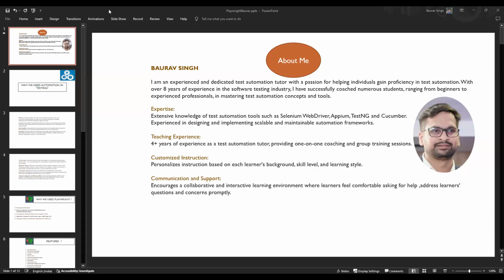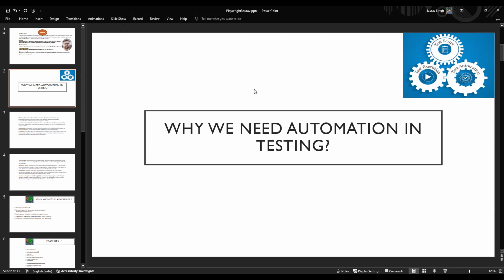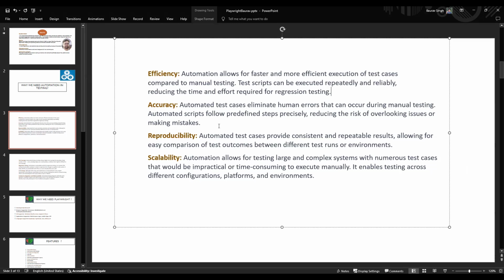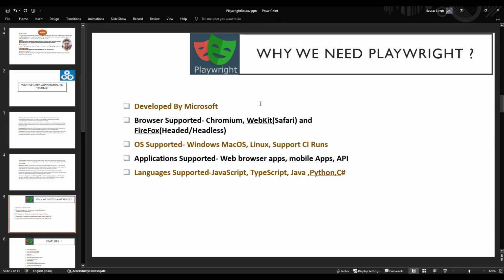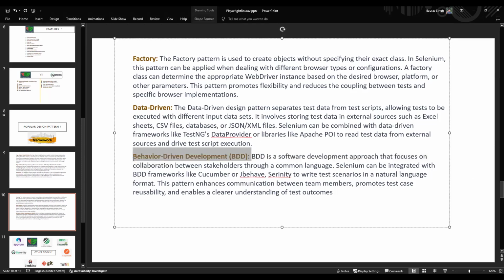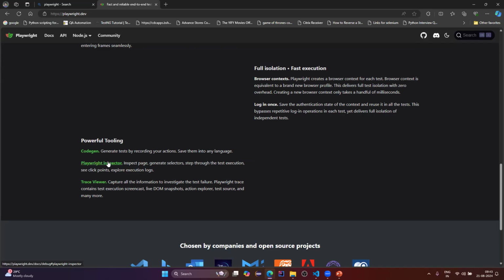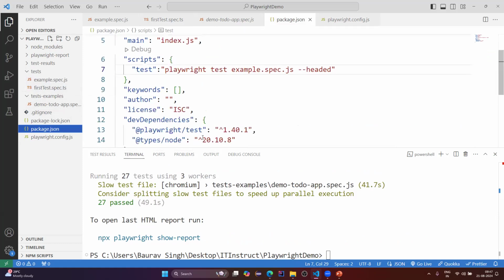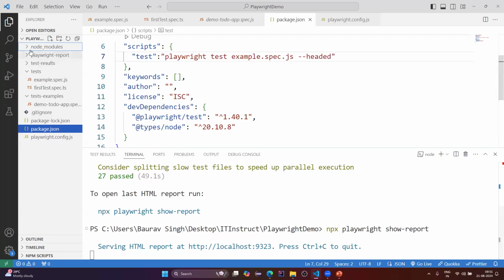MadisTek - Playwright Demo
Online live training batches starting biweekly.